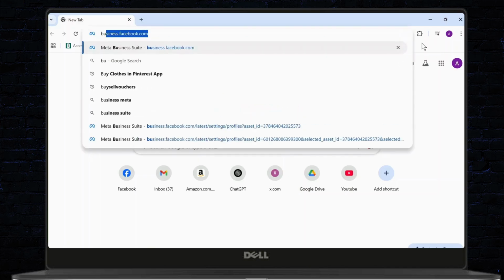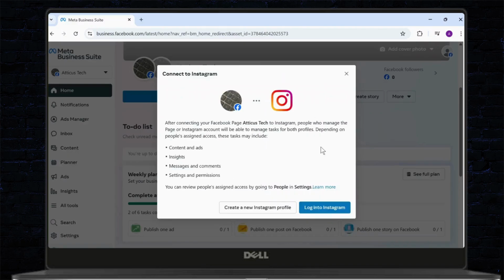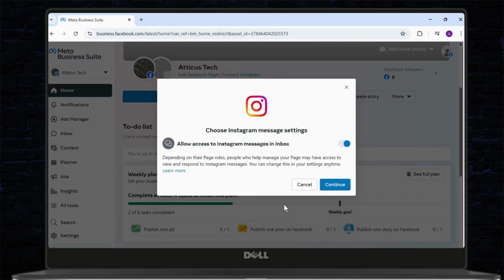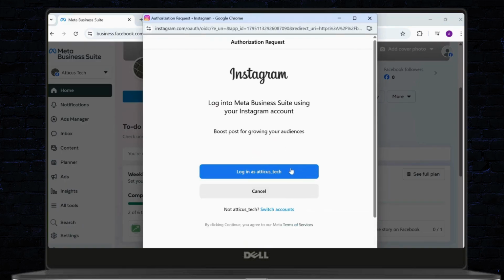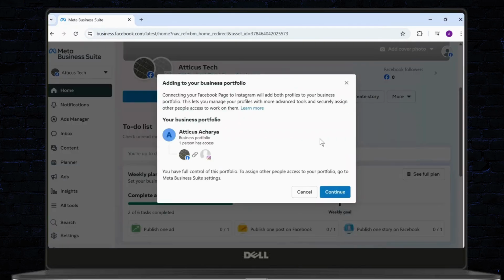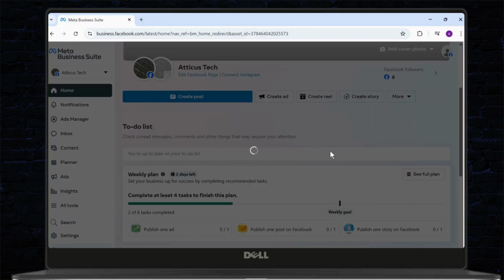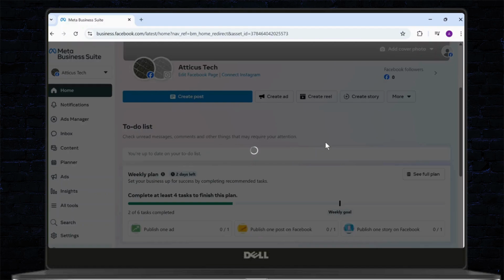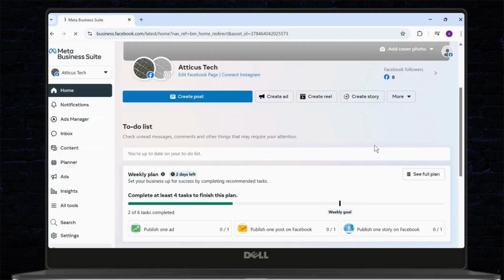How to Connect Instagram to Meta Business Suite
Learn how to easily connect your Instagram account to Meta Business Suite in this step-by-step tutorial. Whether you're setting up your Instagram account for the first time or linking it to Meta Business Suite for the first time, we've got you covered!

In this video, you'll discover how to add your Instagram account to Meta Business Suite. You'll also learn how to link Instagram to Facebook and effectively use Meta Business Suite for managing your business presence across both platforms.

0:20 Step 1: Accessing Meta Business Suite
0:45 Step 2: Linking Your Instagram Account
1:15 Step 3: Managing Your Instagram via Meta Business Suite

connect Instagram to Meta Business Suite

add Instagram account to Meta Business Suite

how to link Instagram to Meta Business Suite